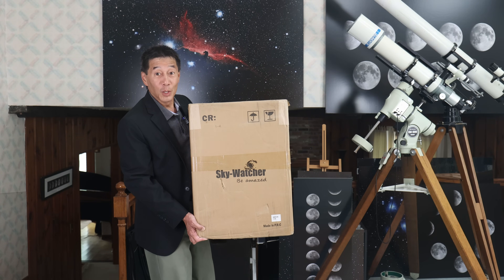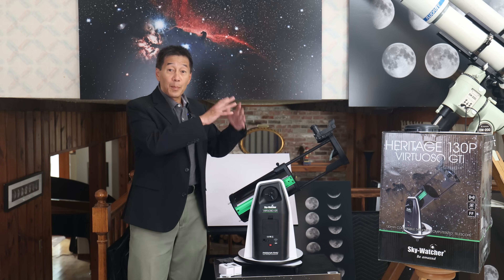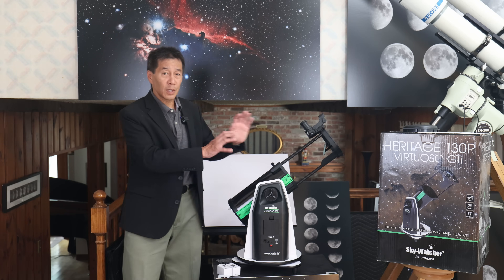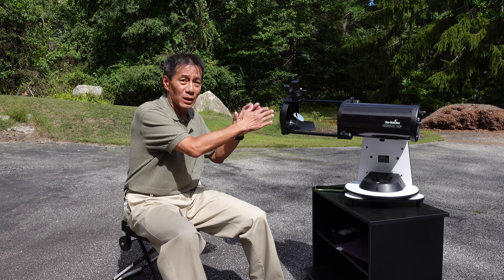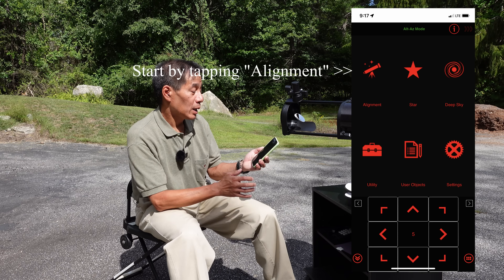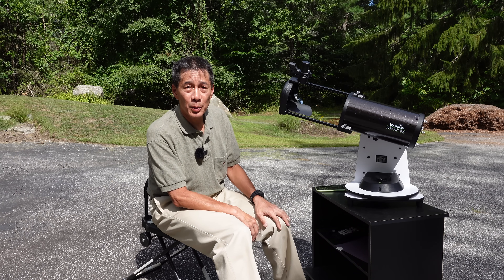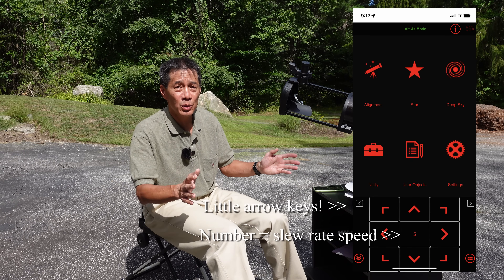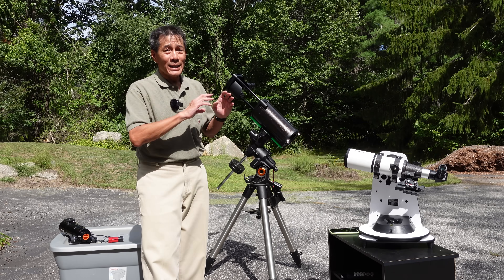Review of the Sky-Watcher Virtuoso GTi 130p Tabletop Dobsonian Telescope, With Goto!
My written review of this scope appears on Astronomy Gear Today, who assisted in providing the sample